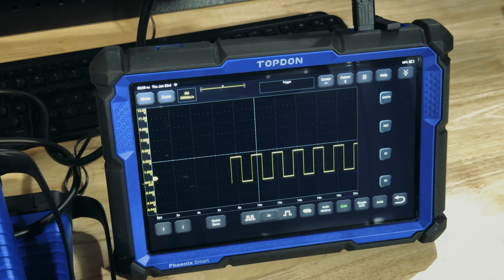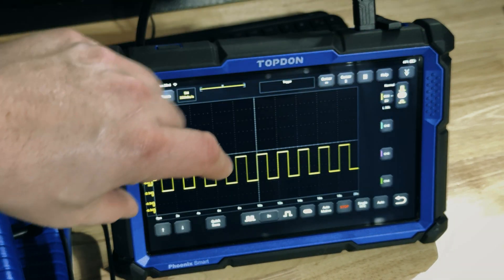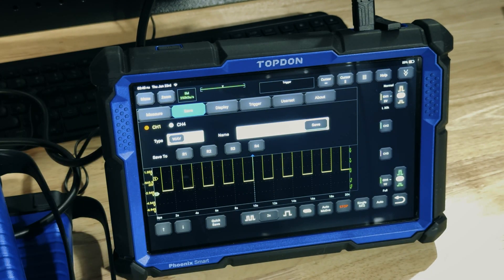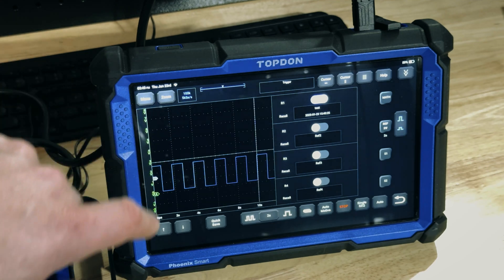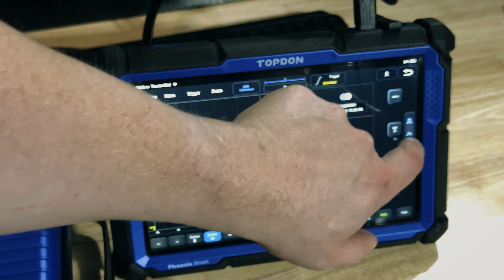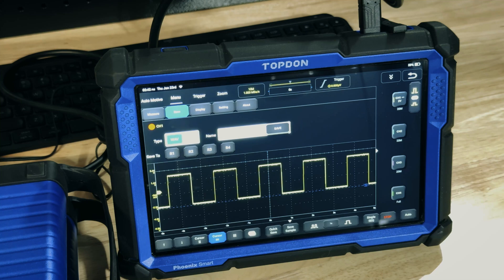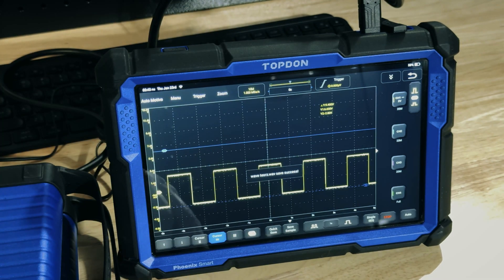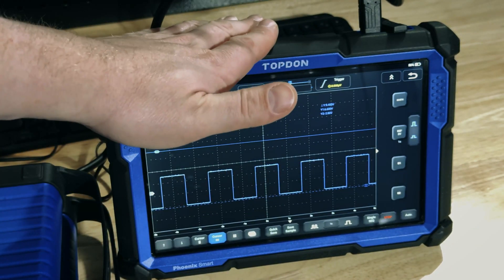TOPDON Tech Tip：Saving and Recalling Waveforms With Your Phoenix Scope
TOPDON Tech Tip: Learn how to save and recall waveforms with your Phoenix Scope for easy diagnostics!